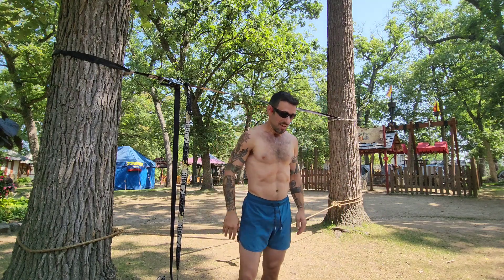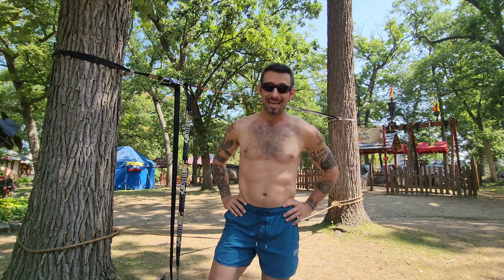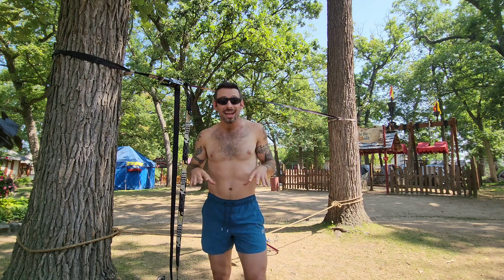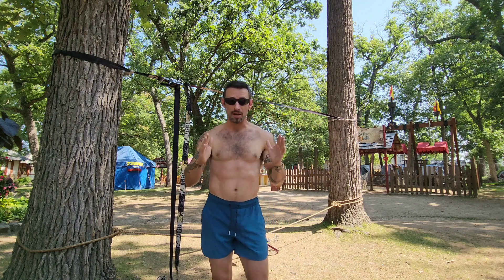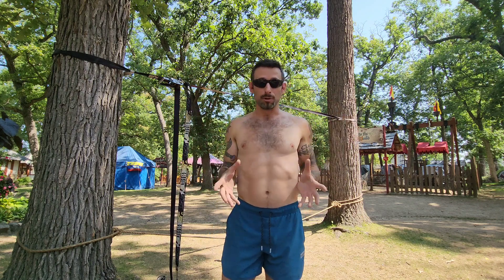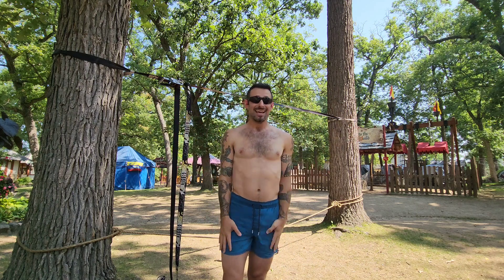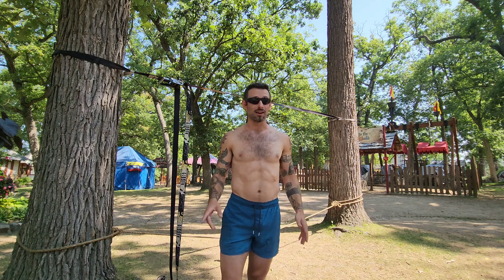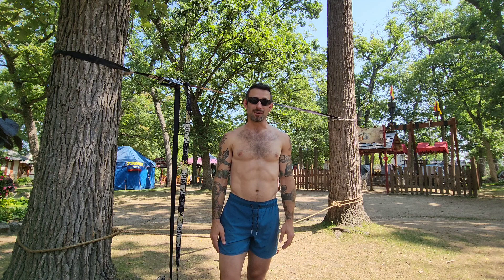Gossipy Groin: Unicycle Slackline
Hey friends, Medium here. I wanted to push myself today and see if I could talk while also riding on the slackline. I'll be taking you through what I'm thinking (don't fall!!!) and what I'm doing (trying not to fall!!!).

Right now, just balancing takes all my focus. I'm a big believer in taking a step beyond your comfort zone to push your skills. This also makes what you were doing seem easier.

How about you though? Have you set yourself any goals? If so, what did you do this week to move towards them?

Thanks friends, talk to you soon!

Comedy, acrobatics, and circus professionals! Barely Balanced is here to spice up the party and bring laughter to your heart. With over 15 years of experience wowing audiences all across America, we may just be touring through your neighborhood!

You will want to check with your doctor before beginning any fitness or diet program. By using our videos you understand and agree you are participating at your own risk. Barely Balanced LLC and those associated with it will not be responsible or liable for any injury or harm you sustain in connection with any content we may post.  Thanks for your understanding.